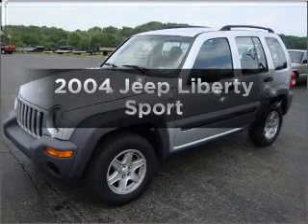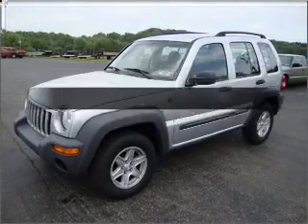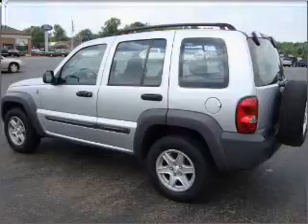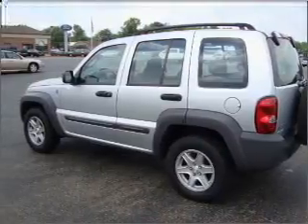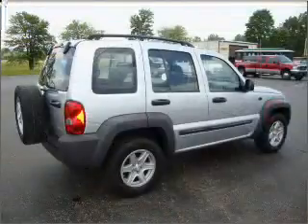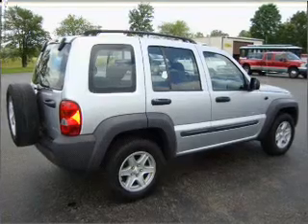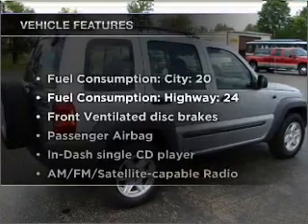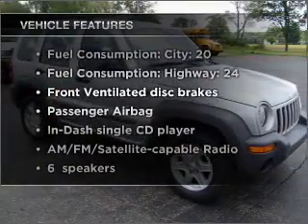2004 Jeep Liberty - Mercer PA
Year: 2004
Make: Jeep
Model: Liberty
Trim: Sport
Engine: 3.7 liter 6 cylinder 12 valve
Transmission: Automatic
Color: Silver
Mileage: 125144
Address:
8416 Sharon-Mercer Rd